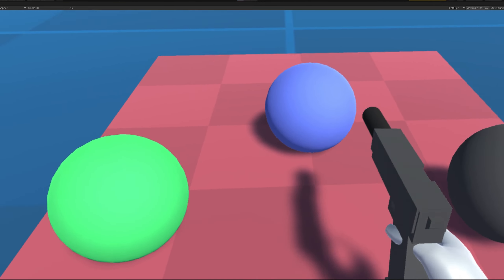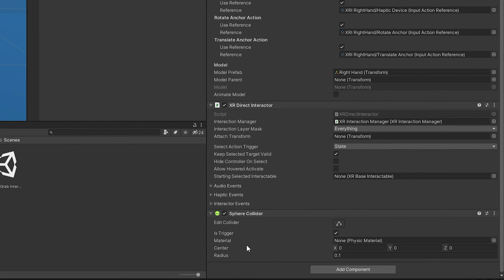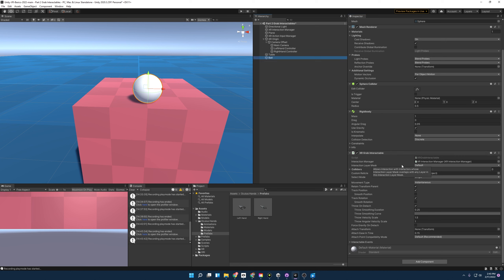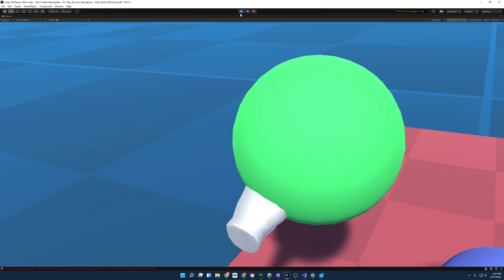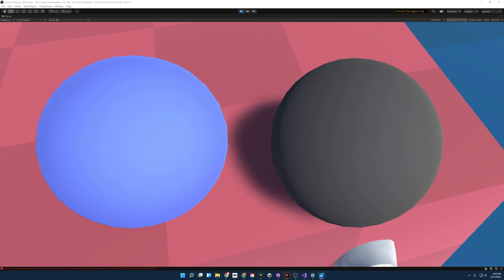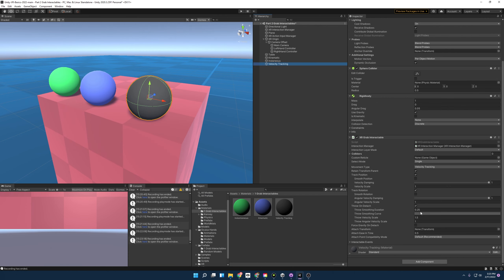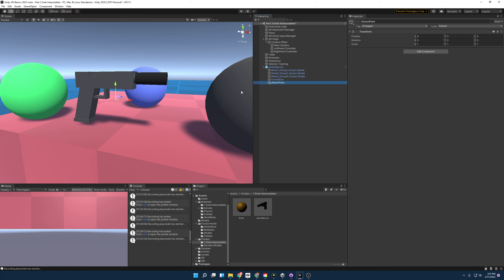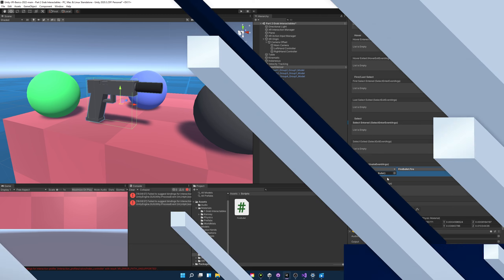Unity VR Game Basics - PART 2 - Grab Interactables in 10 Minutes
This video will cover how to use Unity VR to work with Grab Interactables. It covers how to make them, their different types of motion, how to fine tune their attributes, how to correctly attach them and how to use them when we're holding them.

You can download this Github project to follow along!

0:00 Intro
0:37 Scene Review
1:10 XR Direct Interactor Explination
2:06 Making Grab Interactables
3:04 Different Movement Types of Grab Interactables
4:30 Demonstration of Movement Types
6:10 Grab Interactable Attributes
7:16 Demonstration of Ease in Time
7:34 Attach Points
9:30 Interacting with Grabbable Objects using Interactable Events
10:33 Outro